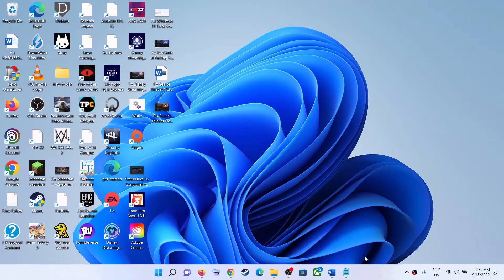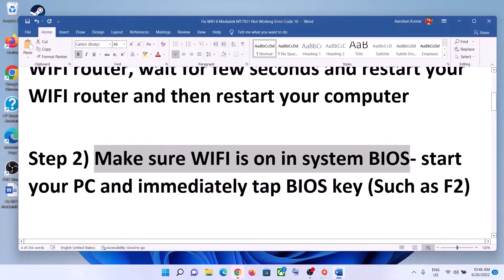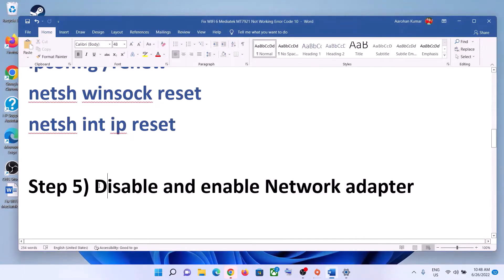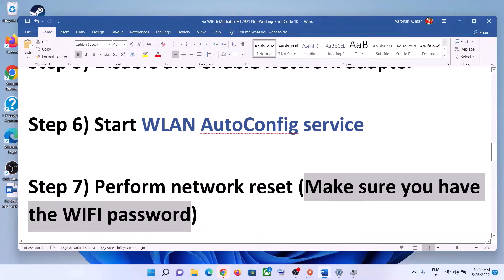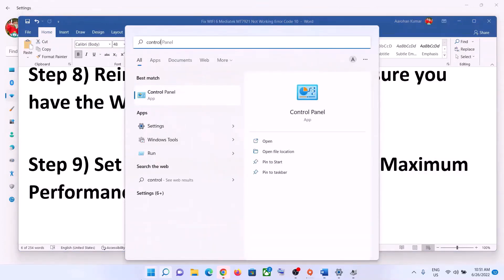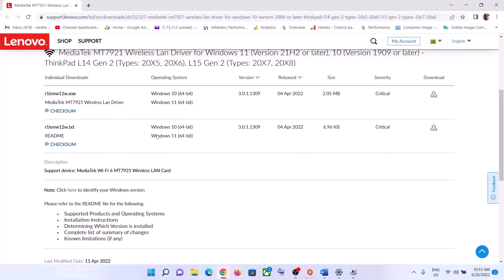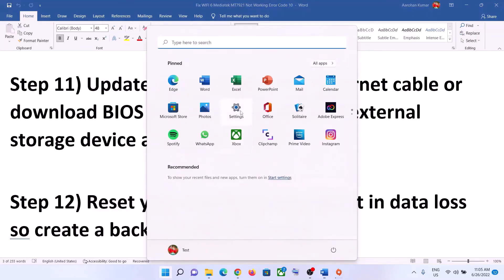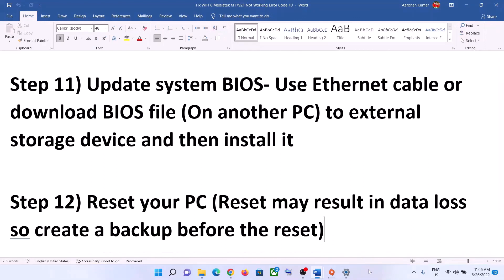Fix Intel Wi-Fi 6 AX203 Not Working Error 10/43,Fix Connection Problem Intel Wi-Fi 6 AX203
Fix Intel Wi-Fi 6 AX203 Adapter stopped working Error Code 10 or 43 On Windows 10/11, Fix Intel Wi-Fi 6 AX203 Adapter Not Working after Windows 10/11 update, Fix Connection issue with Intel Wi-Fi 6 AX203 Adapter,Fix Intel Wi-Fi 6 AX203 Adapter Not Working Error Code 10/43
ipconfig/flushdns
ipconfig /release
ipconfig /renew
Step 5) Disable and enable Intel Wi-Fi 6 AX203
Step 8) Reinstall Intel Wi-Fi 6 AX203 driver (Make sure you have the WIFI password)